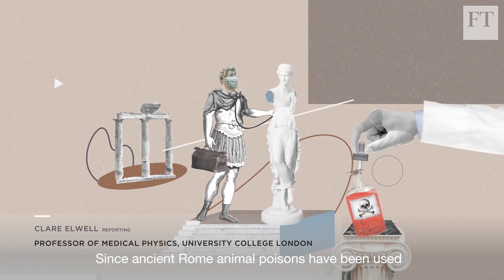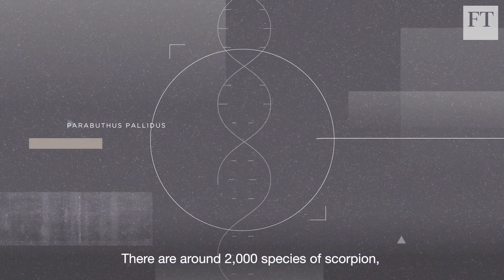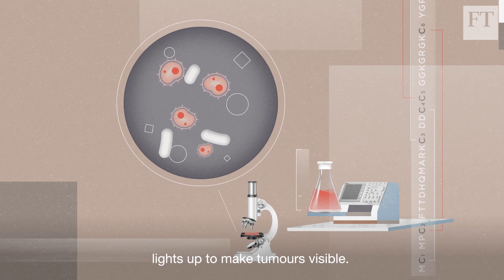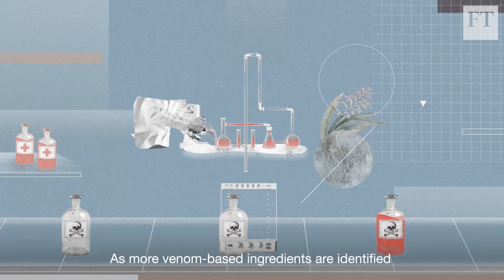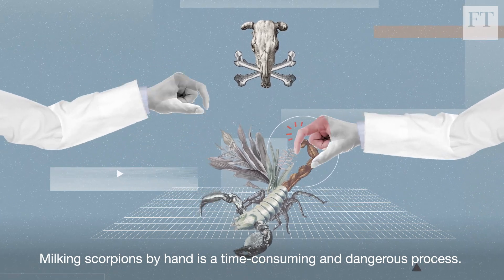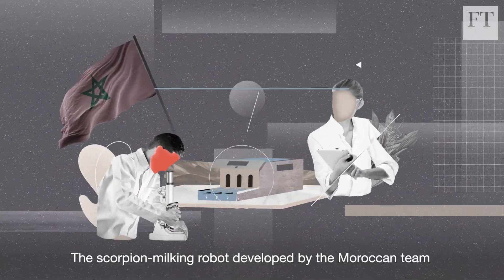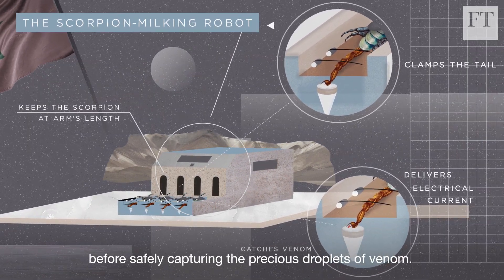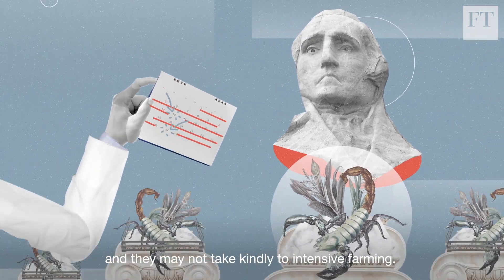The scorpion-milking robot: extracting the poison that cures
It was the Ancient Romans who first discovered the benefits in using poisons to heal rather than harm humans. Some animal venoms can be used to cure diseases, create new drugs and treat chronic conditions. Scorpions produce venom that's comprised of a complex mix of chemicals that can even help to cure cancer. But milking them is certainly a dangerous feat.

Watch our video with Clare Elwell, Professor of Medical Physics, University College London.